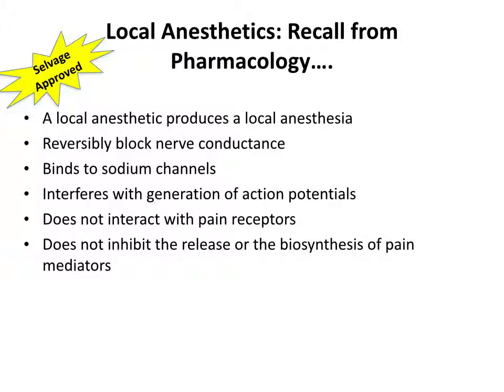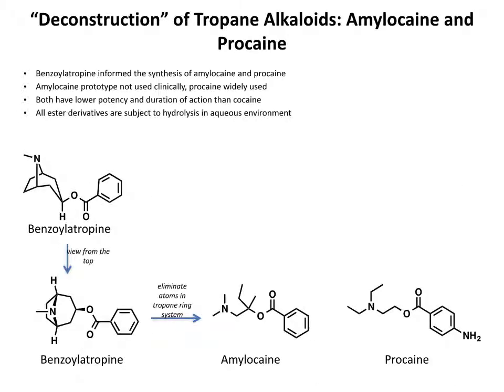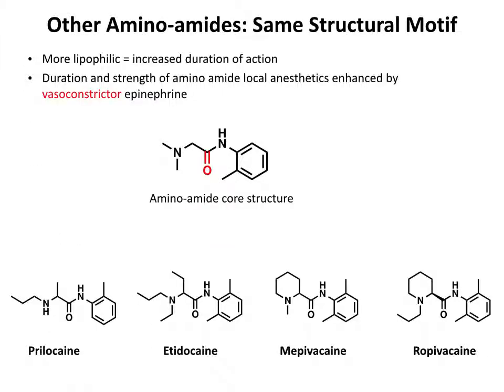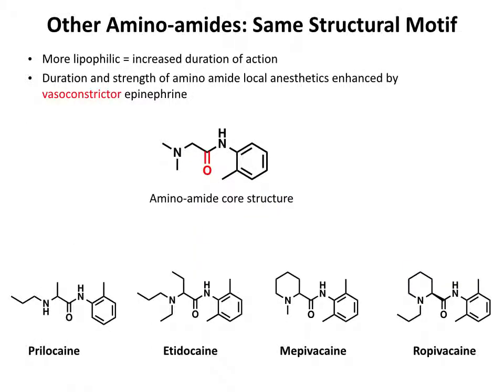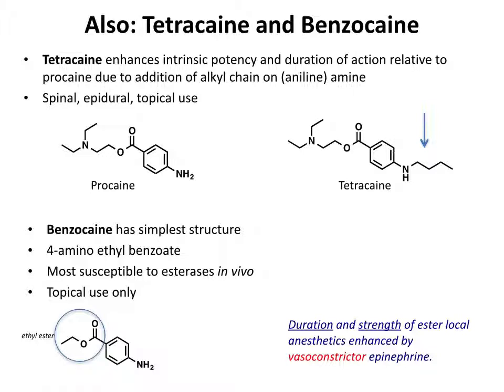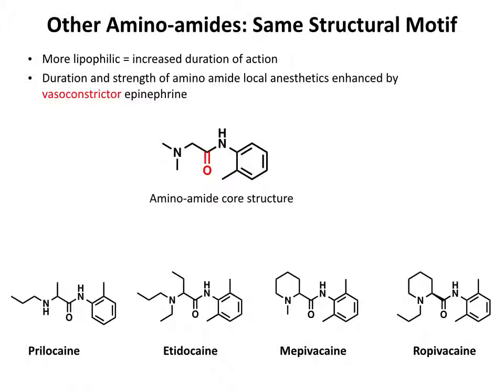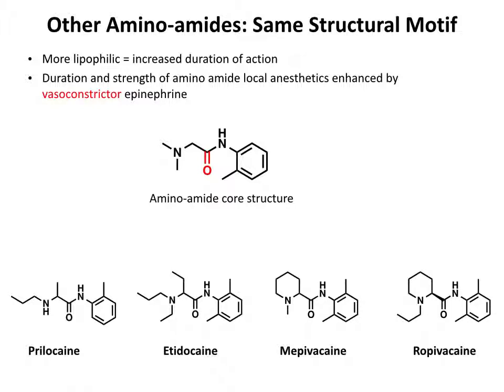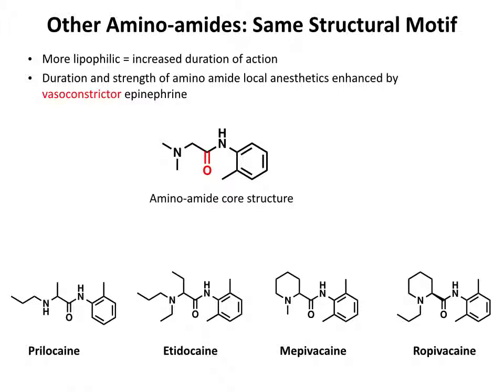Origins and Structure of Local Anesthetics 2015 movie